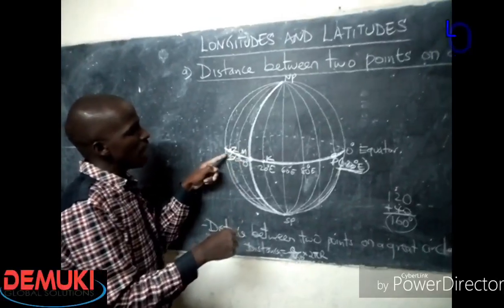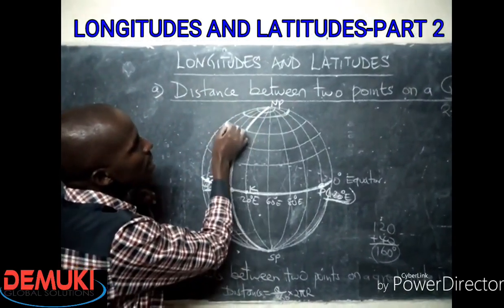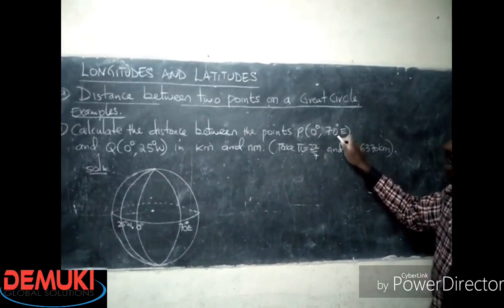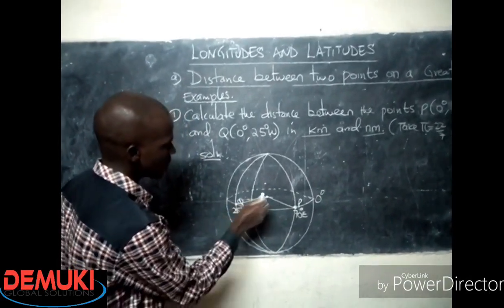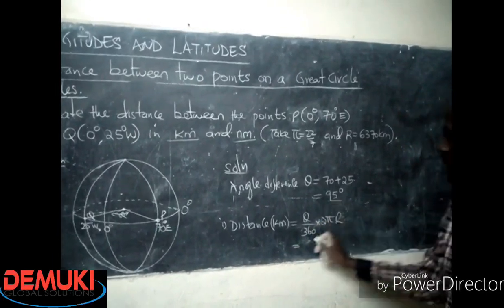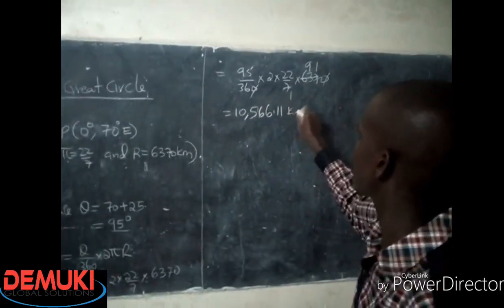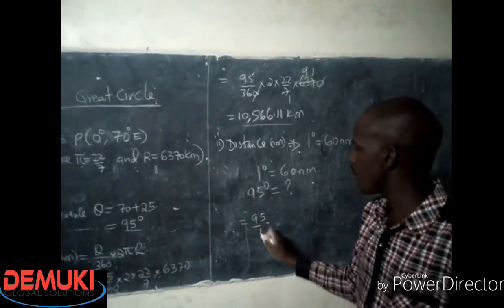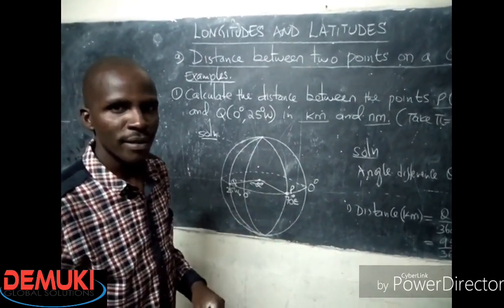Longitudes and latitudes form 4- Distance Between Two Points On The Earth's Surface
Longitudes and latitudes form 4- Distance Between Two Points On The Earth's Surface. This Longitudes & Latitudes Form 4 mathematics Tutorial shows you  how to easily determine The Distance Between Two Points On The Earth's Surface in kilometers or nautical miles along a great circle and along a small circle.